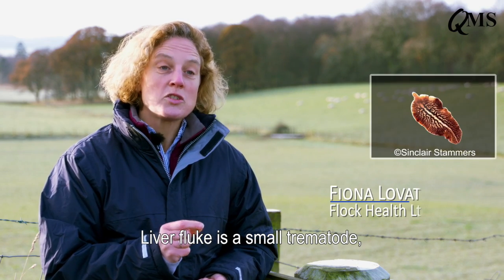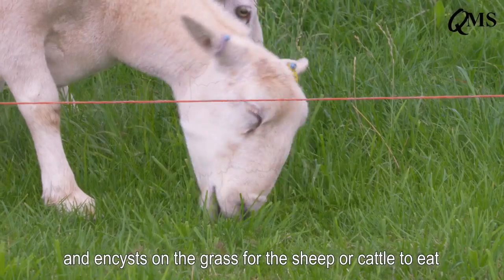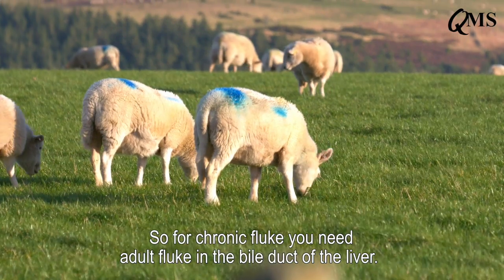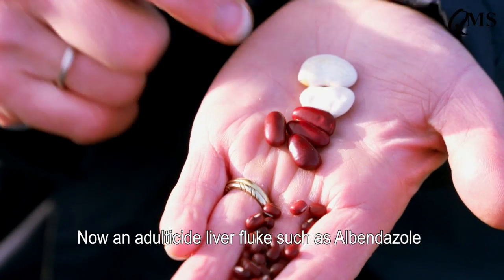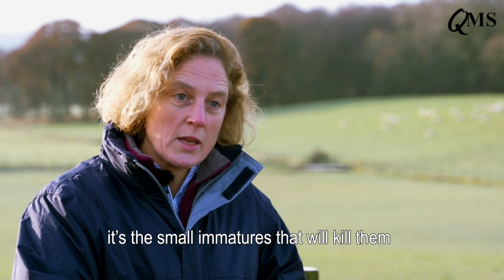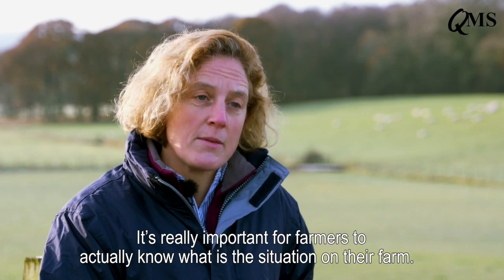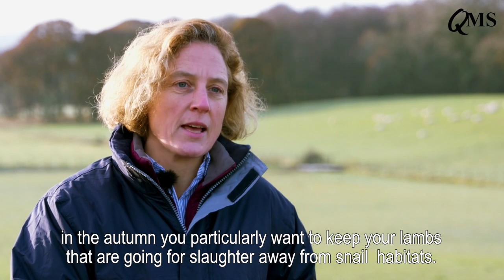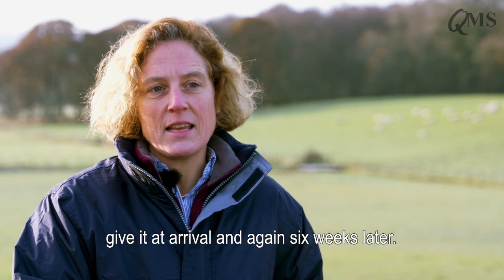Controlling Liver Fluke in Sheep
In this short video sheep vet Fiona Lovatt gives an overview of the problems liver fluke can cause in sheep, and highlights practical steps farmers can take to minimise production losses from the parasite.